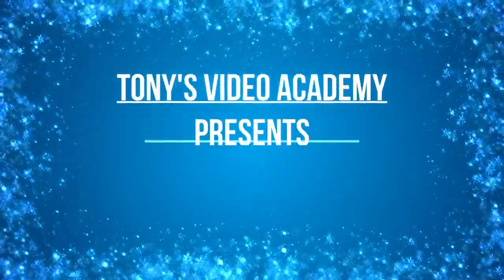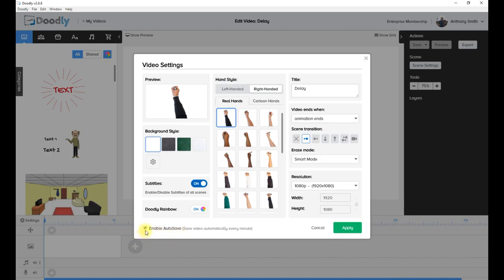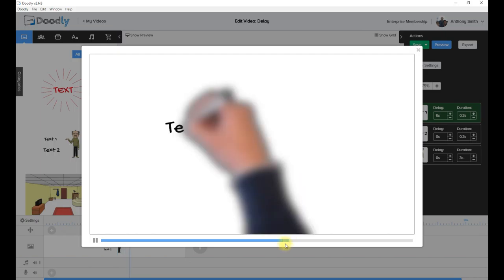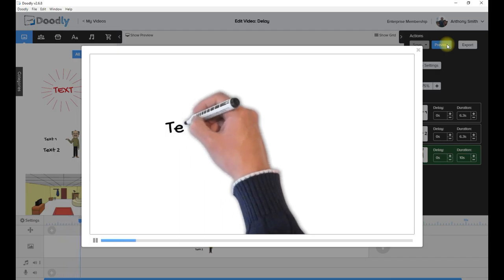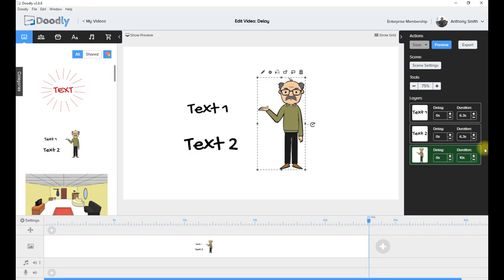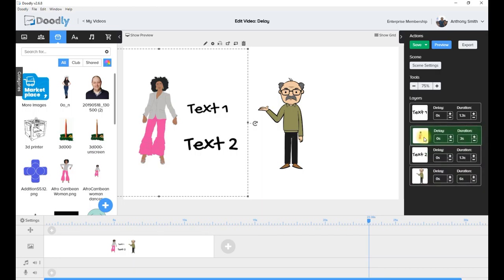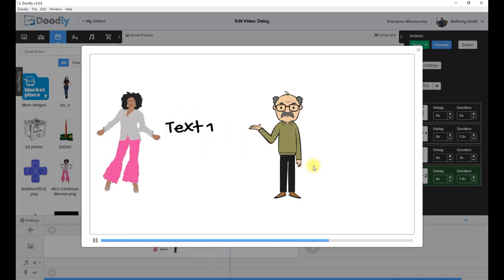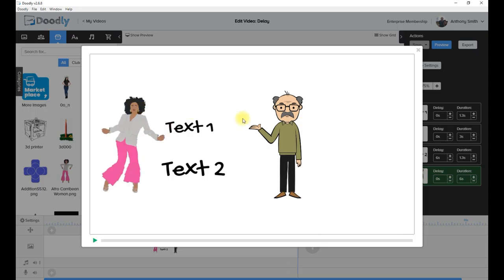Doodly lesson 7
This is a Doodly tutorial for my academy.